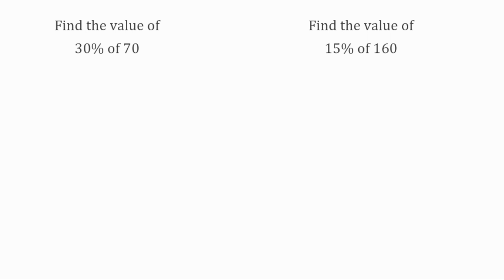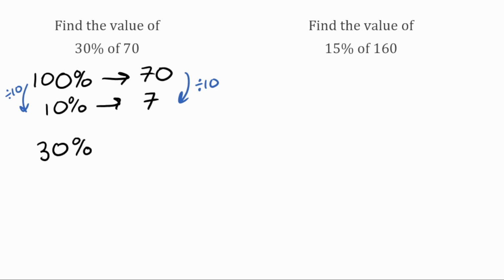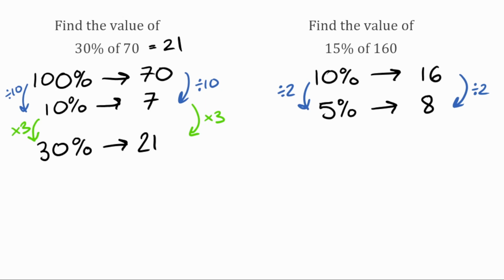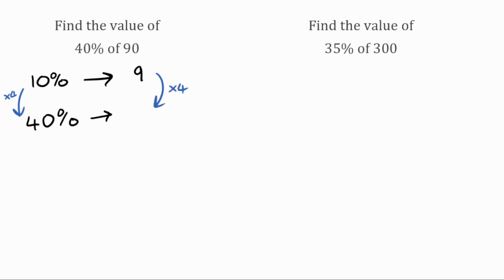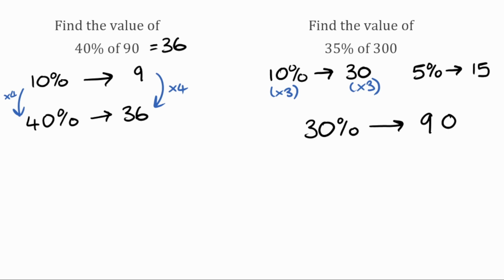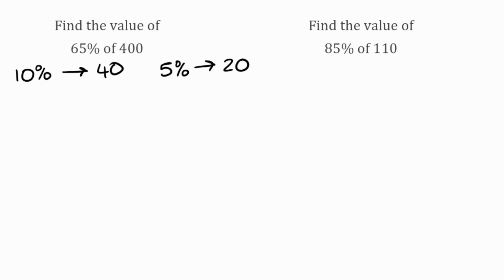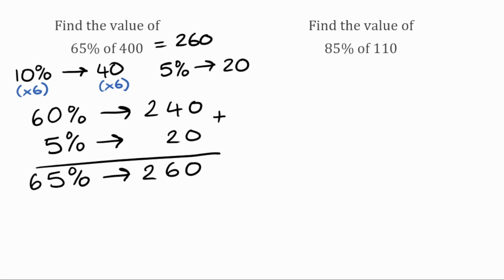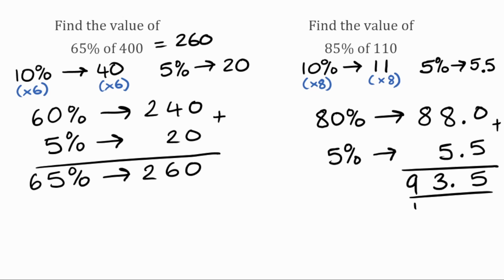Percentages of an Amount // How to find Multiples of 5%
In this video we take a look at how to find percentages of an amount, specifically where we have multiples of 5%.

⬇️ TIMESTAMPS ⬇️
0:00 Worked Examples
2:57 Practice Questions: Part 1
5:24 Practice Questions: Part 2